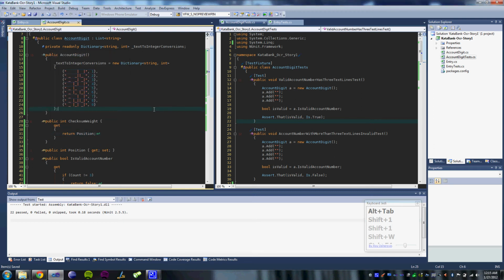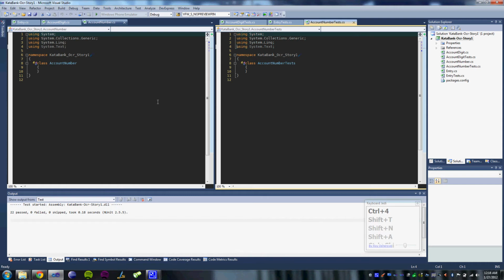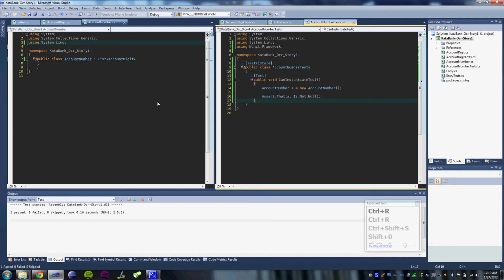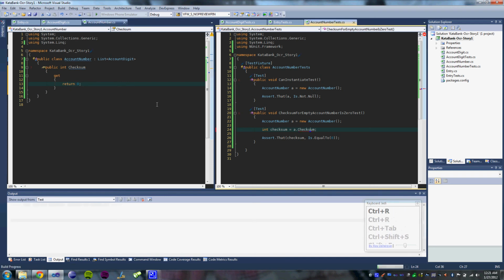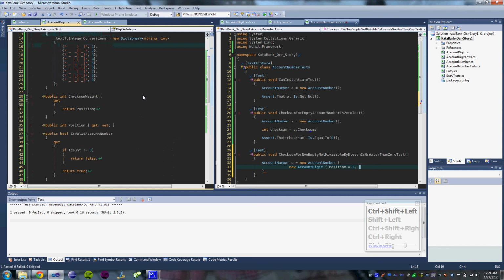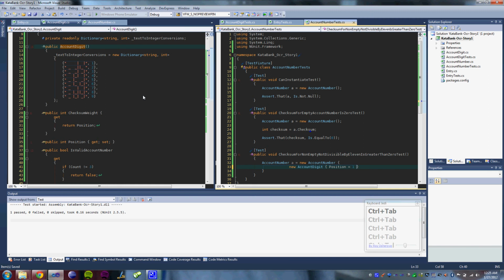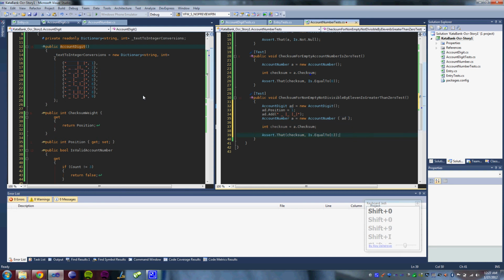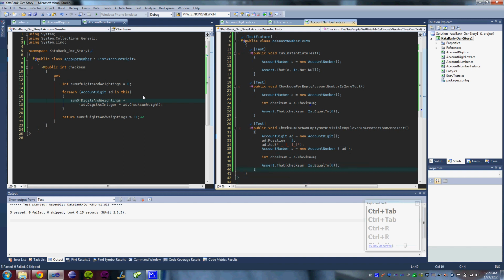TDD With C#: OCR Kata Part 4, Checksum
Fourth part in our series where we demonstrate test-driven development using C# & Visual Studio 2010. In this part, we add code to calculate the checksum for the zero and not-divisible-by-11 cases.